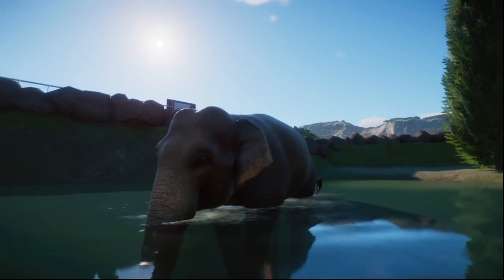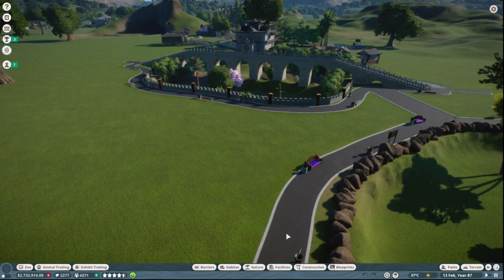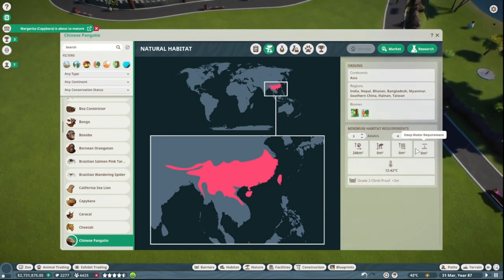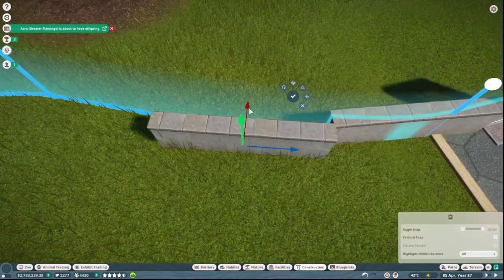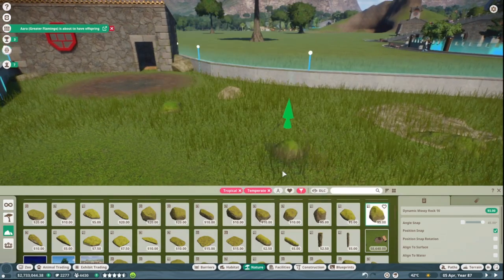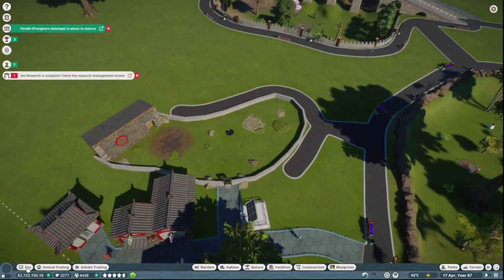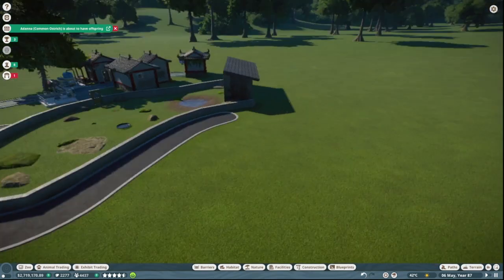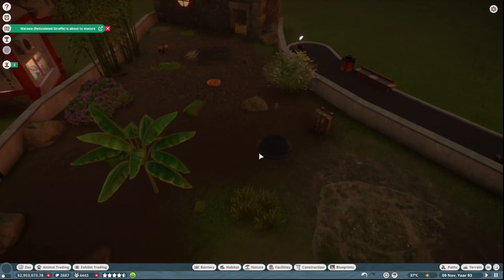Pangolin Paradise! | Planet Zoo Franchise Mode Episode 27